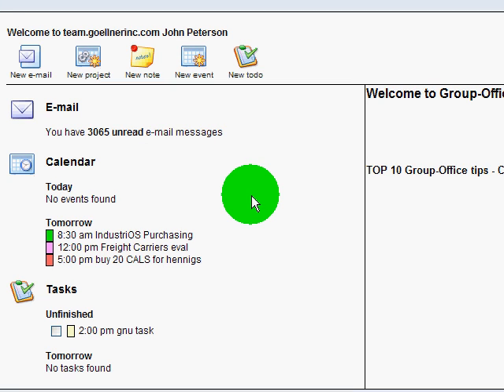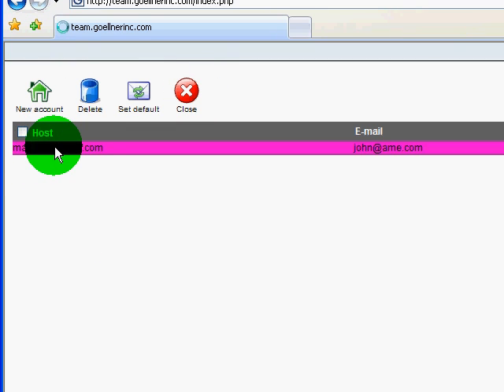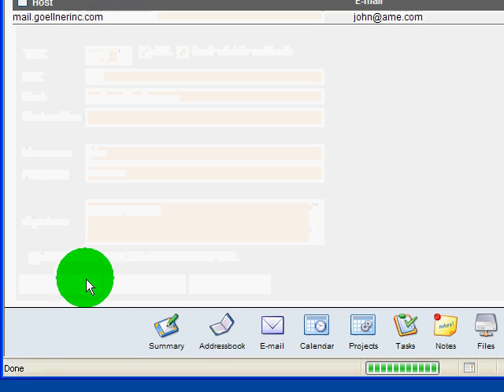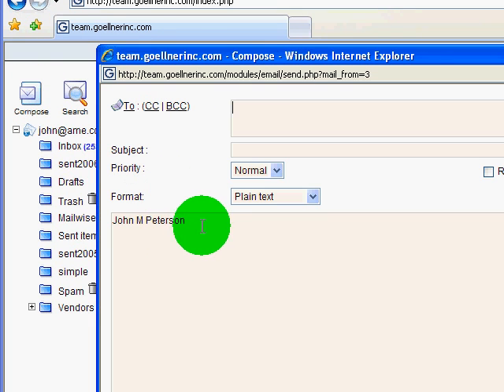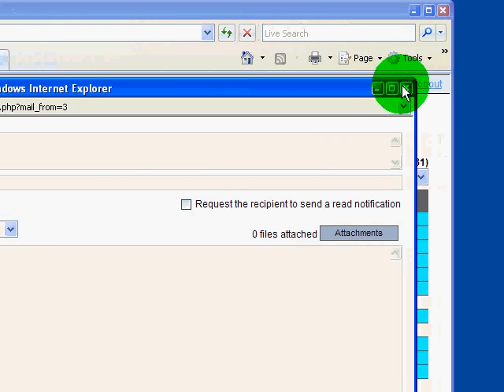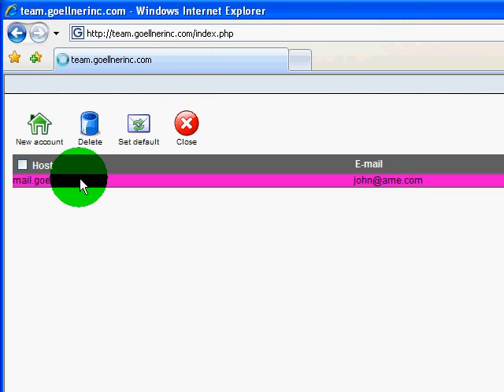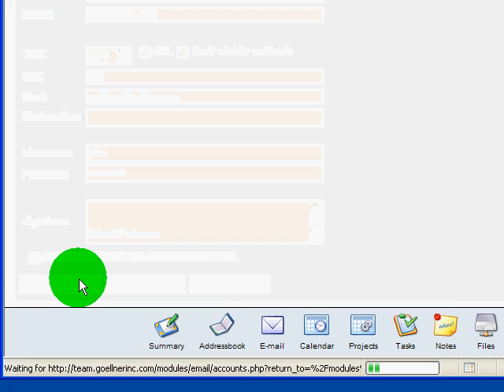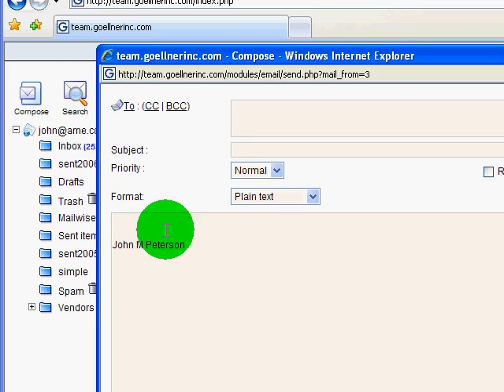Group-Office create an email signature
email signature